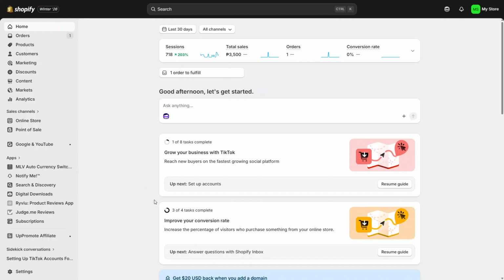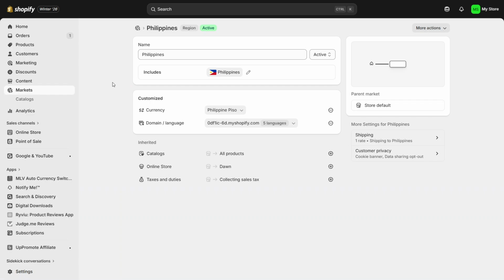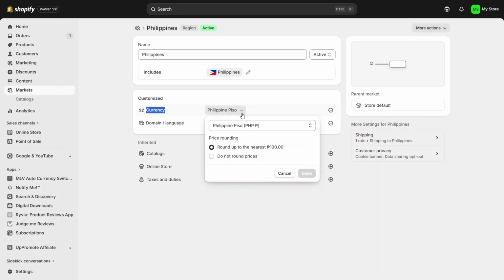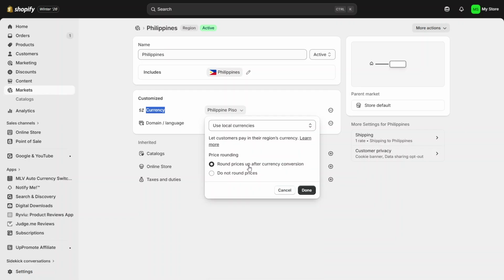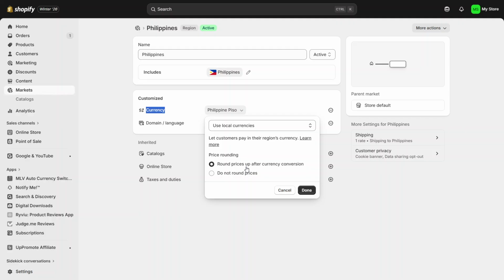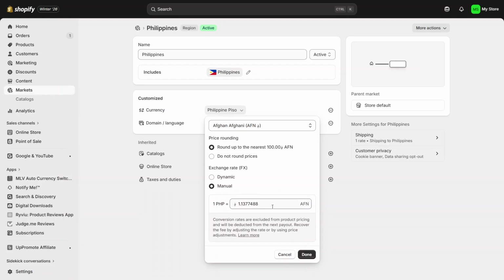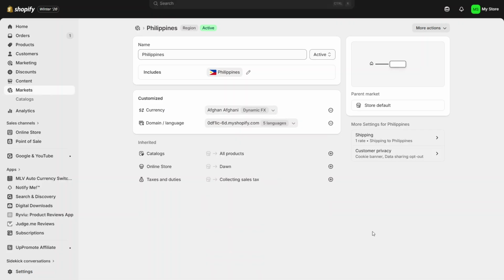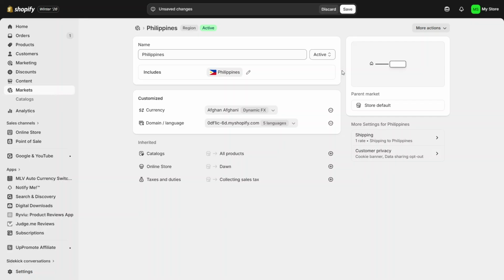How to Change Currency on Your Shopify Store (2025) | Markets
This video shows how to change currency on your Shopify store (2025) using the correct method that matches the current setup. You’ll learn how currency settings work in Shopify and where to change your store’s currency for customers shopping internationally.
We walk through Shopify Markets and currency settings step by step, showing how to set your base currency, enable multiple currencies, and control how prices are displayed across your storefront. This is essential for stores selling in different regions or expanding internationally.
The tutorial matches the 2025 Shopify interface, so you can follow along exactly as shown without relying on outdated currency settings or old admin layouts.